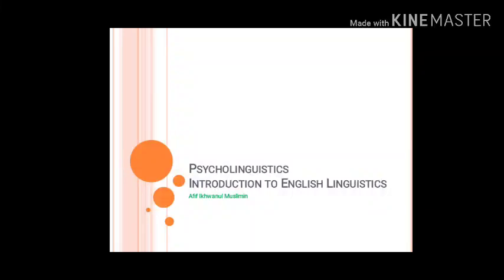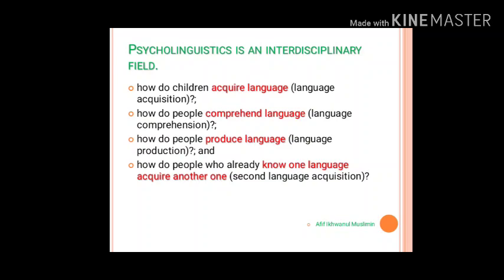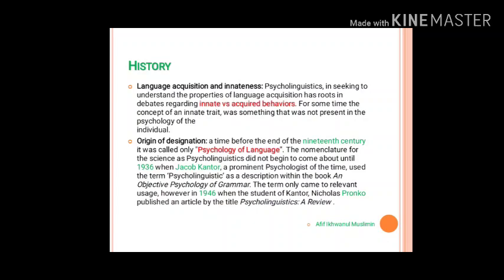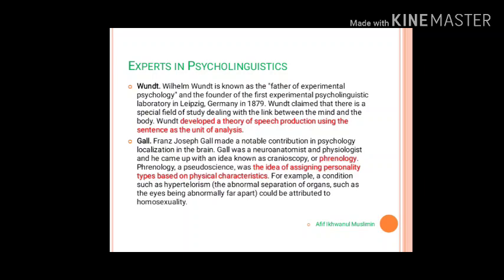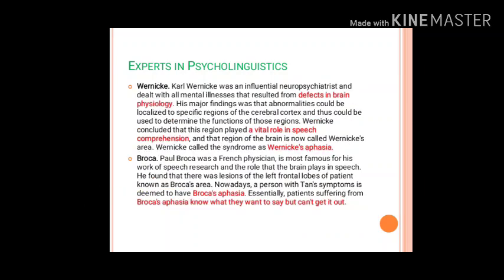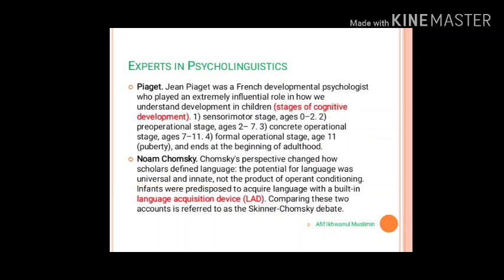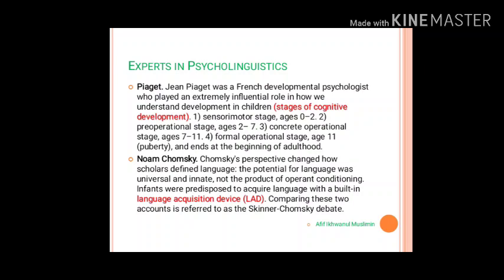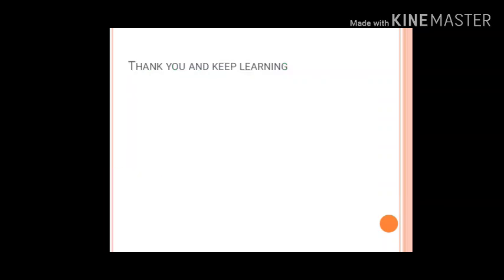Psycholinguistics - Introduction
Introduction to Psycholinguistics
Introduction to English Linguistics
Language and brain
History of Psycholinguistics
Experts in Psycholinguistics
English
TBI UIN Mataram